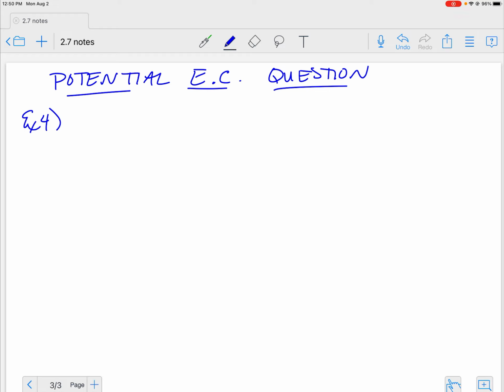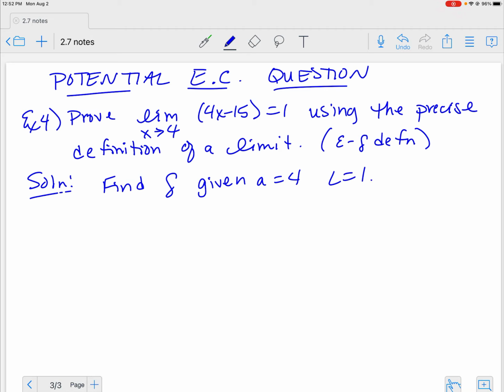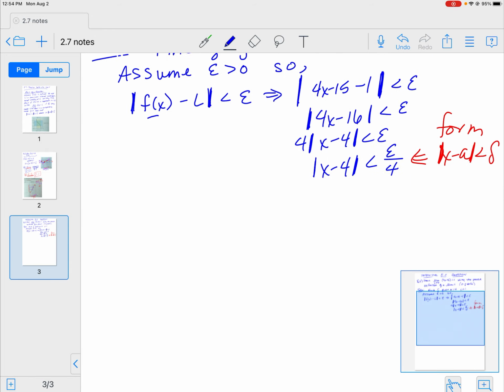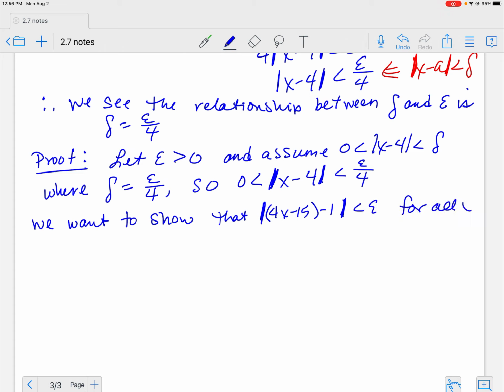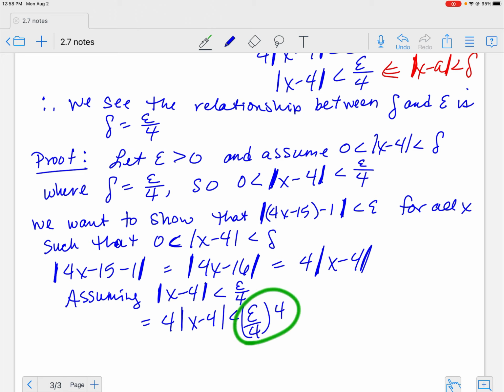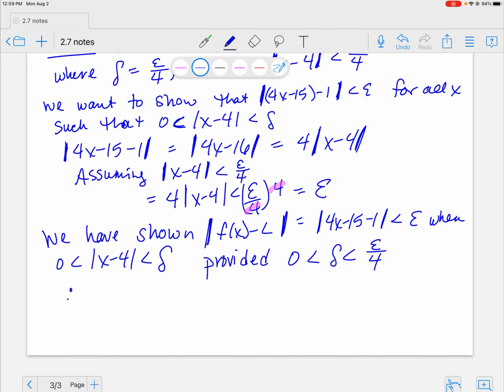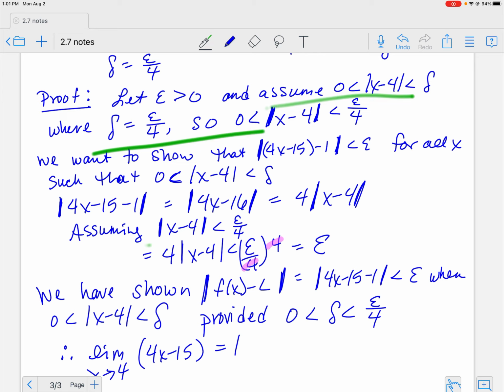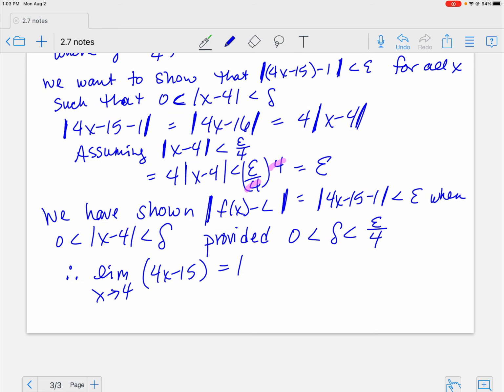MTH201-Notes 2-7 Part 2